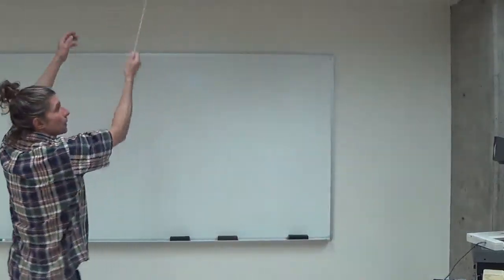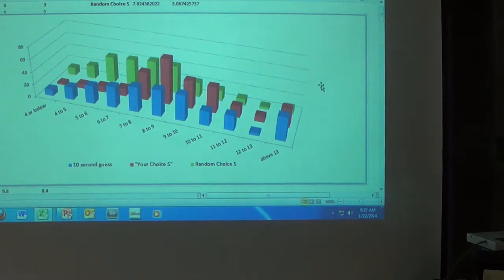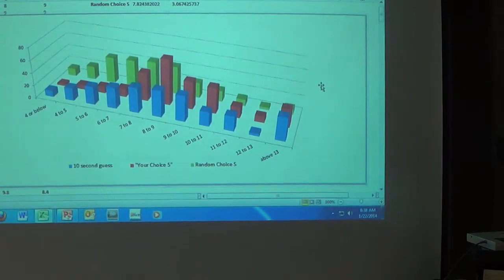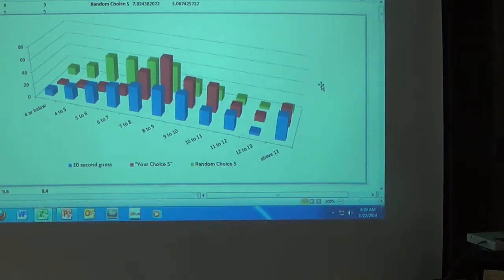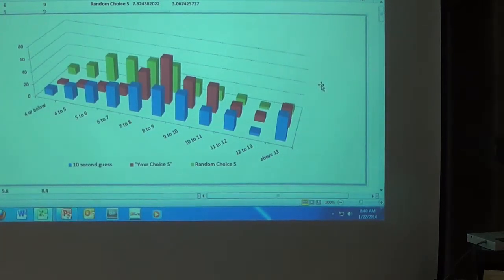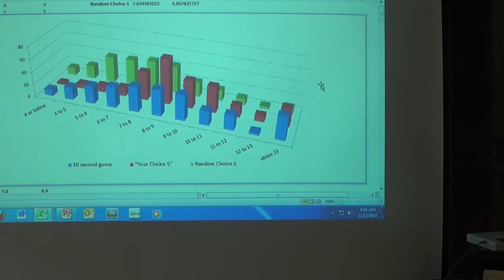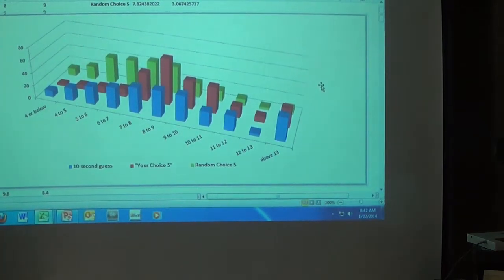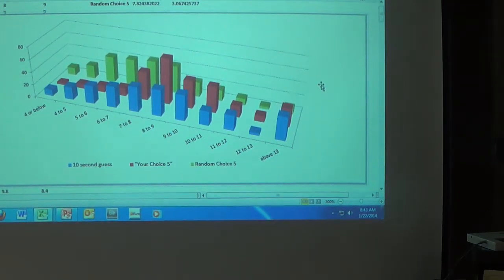1.22.14 (T - Intervals!)